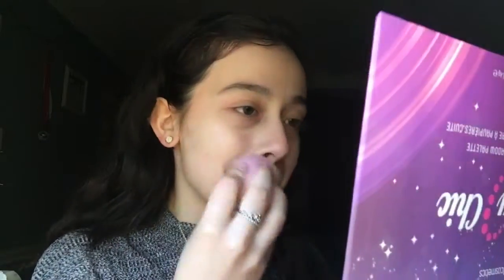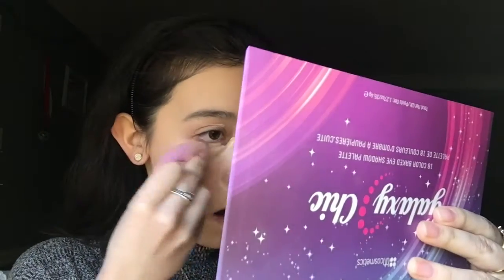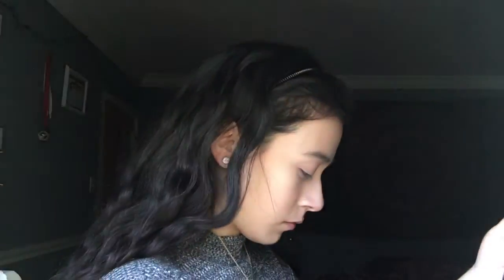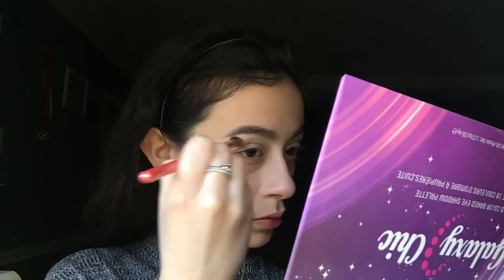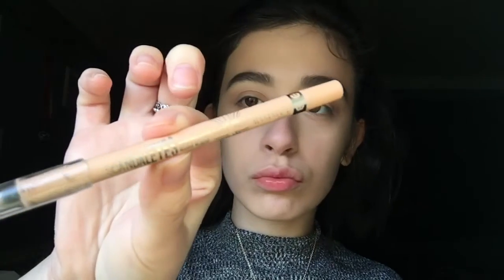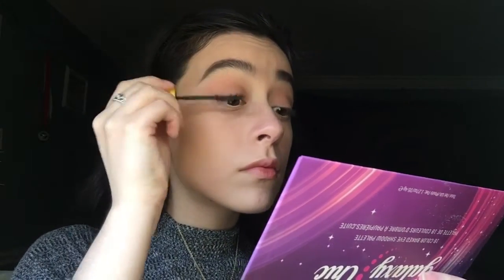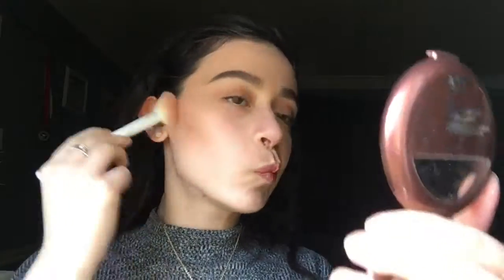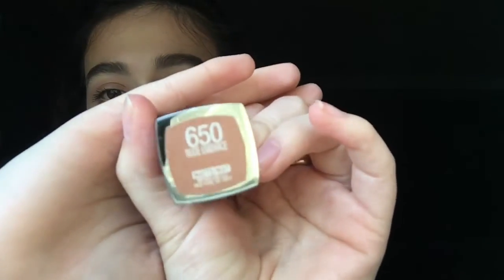Everyday Drugstore Makeup Tutorial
sorry for the crapy audio :(. My first time editing, I'm still trying to figure out how to use IMovie :).